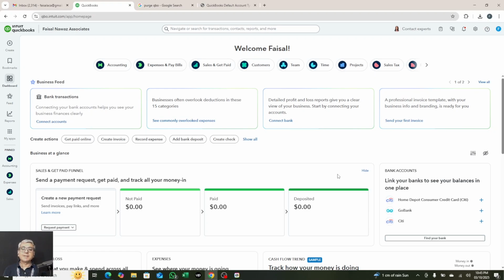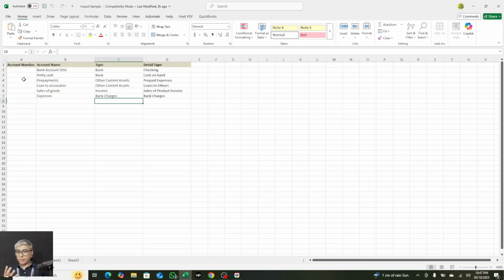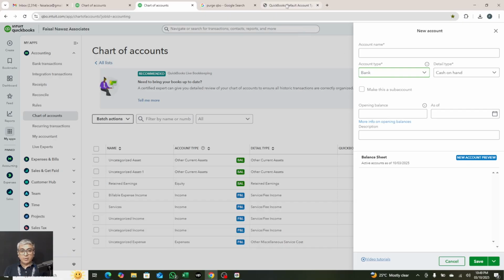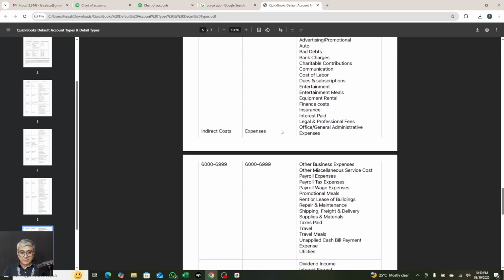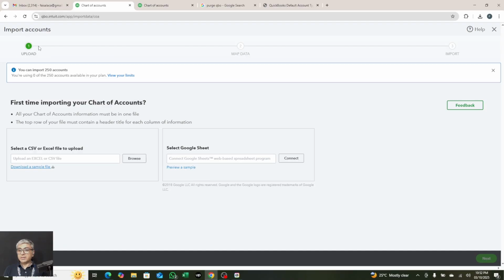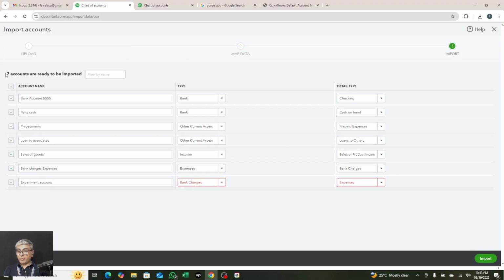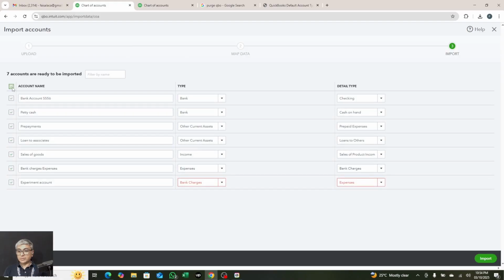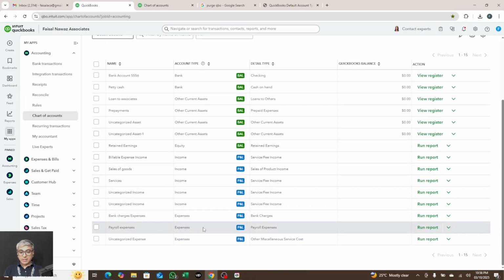Chart of Accounts Import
QuickBooks, Chart of Accounts, Import Chart of Accounts,